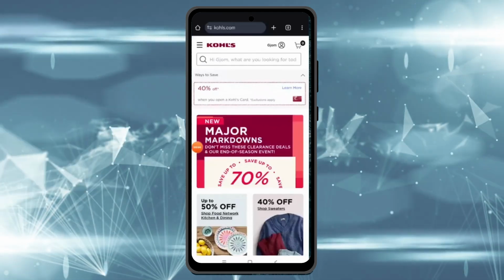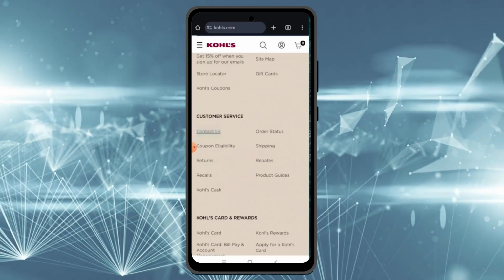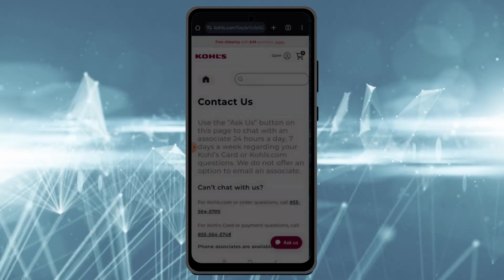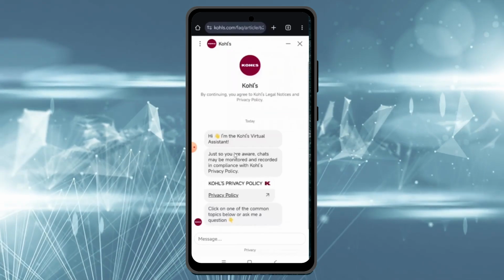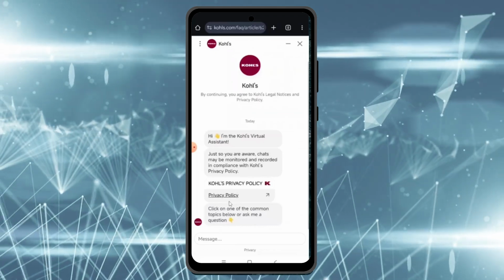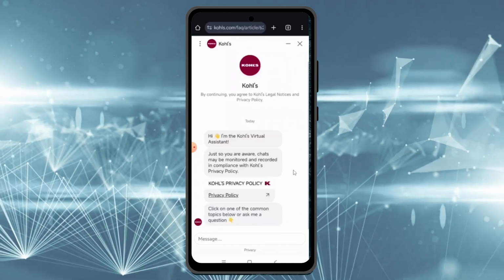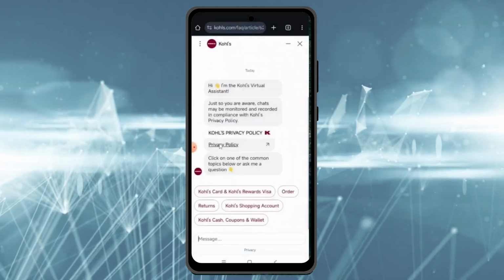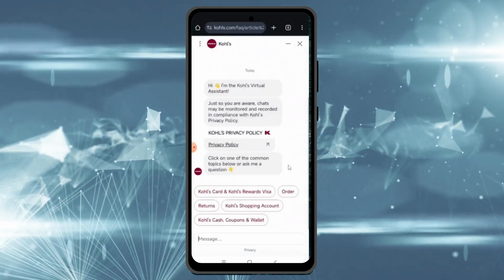GET AN INVOICE FROM KOHL'S - 2025!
In this video, learn how to get an invoice from Kohl’s for your online or in-store purchases. Whether you need it for returns, expenses, or business records, this step-by-step tutorial will show you how to find and download your order invoice quickly.